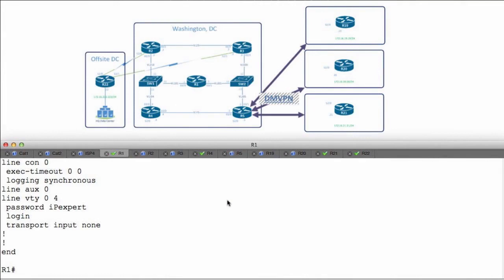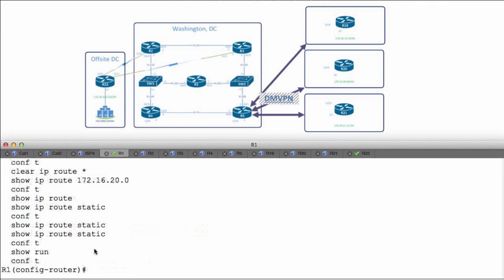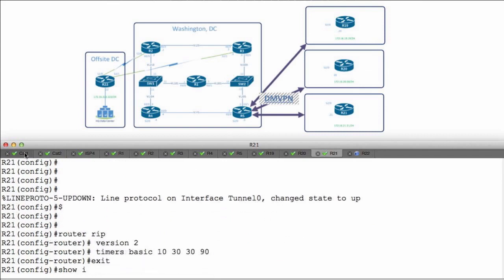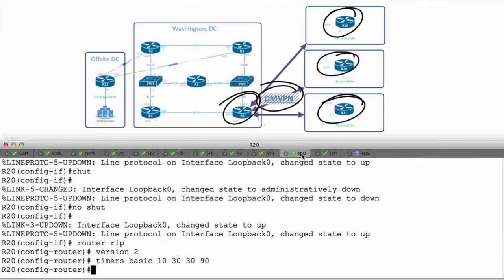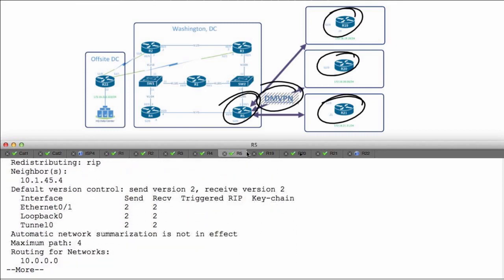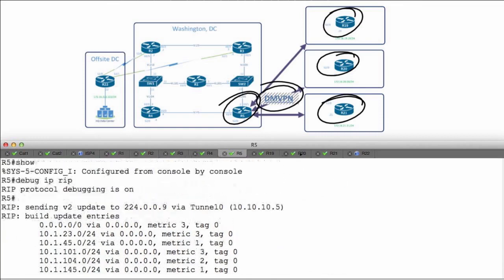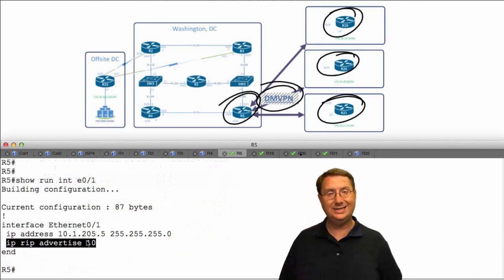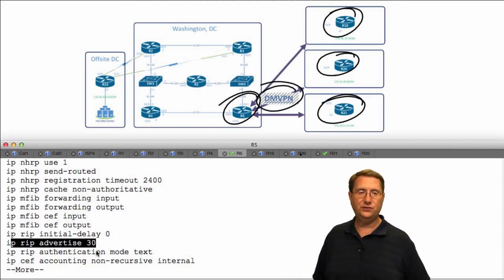400-101 CCIE Routing and Switching 30 RIPv2 Convergence and Convergence Timers flv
400-101 CCIE Routing and Switching 30 RIPv2 Convergence and Convergence Timers flv